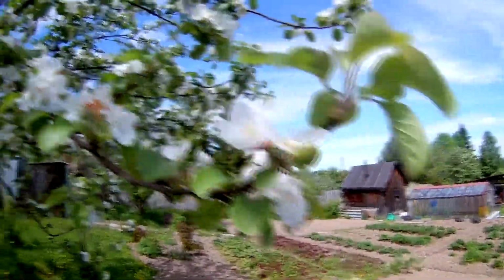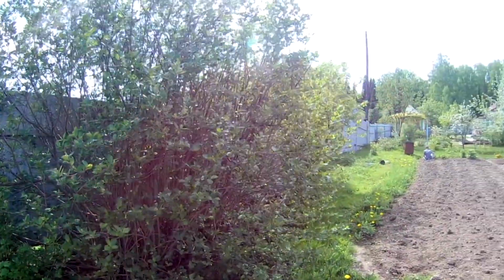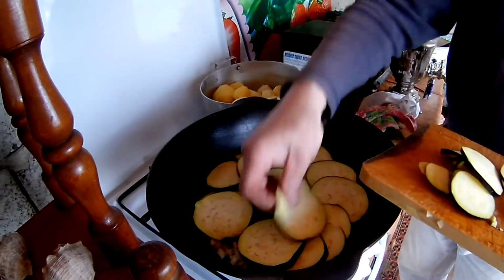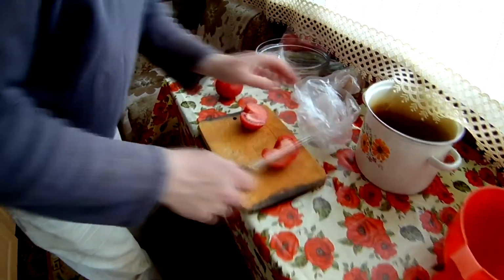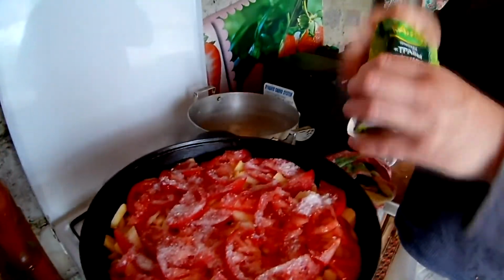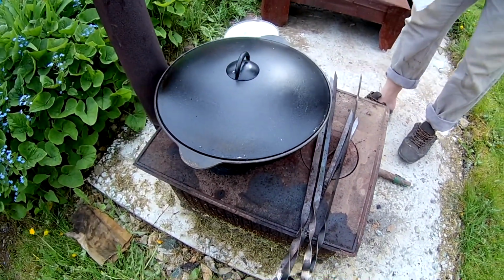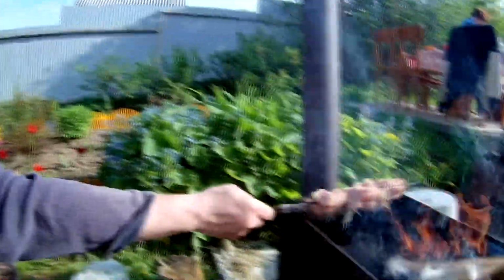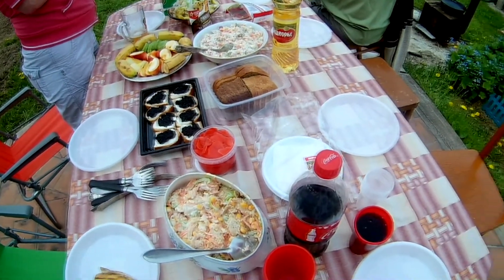At my mom's cottage and some cooking ;)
or
BTC - 1Cu467T47NUL8Q4aVM3dQhgKJD5Mr2Ddqk

So, my bro turned 14 and he's got his first passport that is a mandatory identity document in Russia. So we are at my mom's cottage celebrating this affair and doing some cooking. Not me, I can't cook :)

~ Curious Jane is both an education and entertaining channel that presents lots of different educational facts that can help you to expand your world outlook ~

۰۰۰۰۰۰۰۰۰۰۰۰۰۰۰۰۰۰۰۰۰۰۰۰۰۰۰۰۰۰

~ There are many random facts like historical facts, culture facts that come from different countries, nature facts,  scientific facts, facts about animals and many more ~

۰۰۰۰۰۰۰۰۰۰۰۰۰۰۰۰۰۰۰۰۰۰۰۰۰۰۰۰۰۰

~ Gain knowledge, broaden your world and mental outlook! Watch our educational videos and have a great time! Lots of educational facts, scientific facts, historical facts, facts about art are here.
Curiosity reigns! ツ ~

۰۰۰۰۰۰۰۰۰۰۰۰۰۰۰۰۰۰۰۰۰۰۰۰۰۰۰۰۰۰